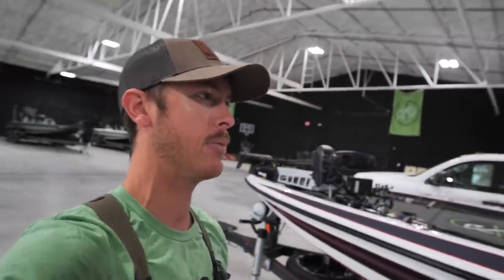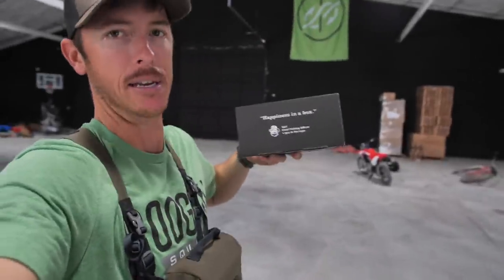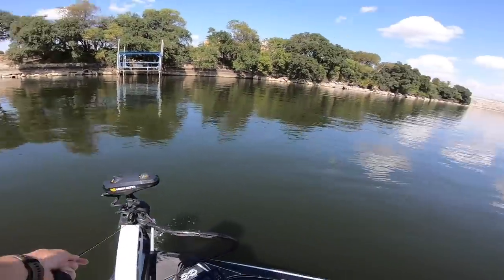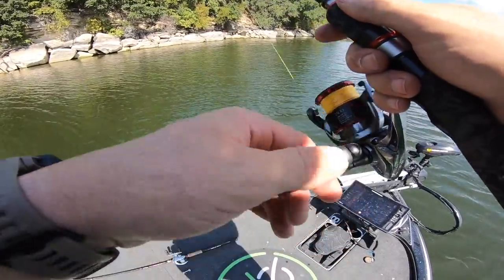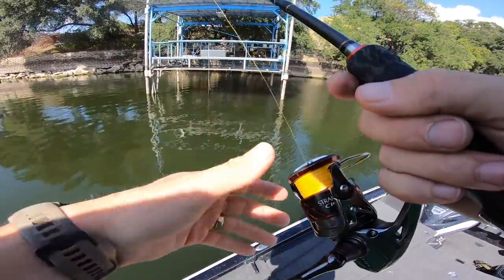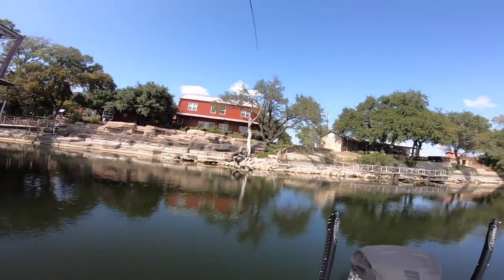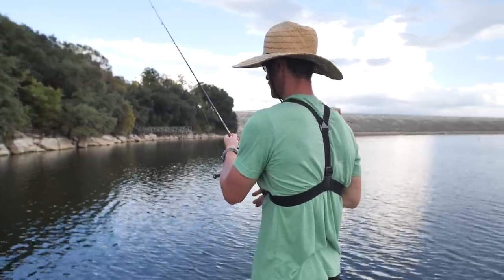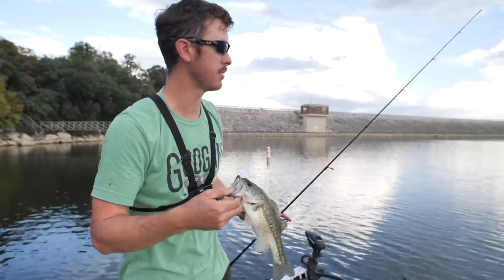MYSTERY LURE FISHING CHALLENGE | Unexpected BIG BASS!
→ Sign Up for MTB for as low as 5$ - Use Code MONDO

Thanks to Karl and Mystery Tackle Box for Sponsoring today's video